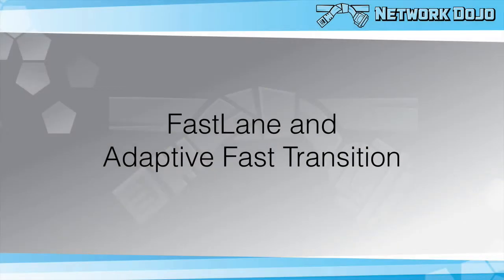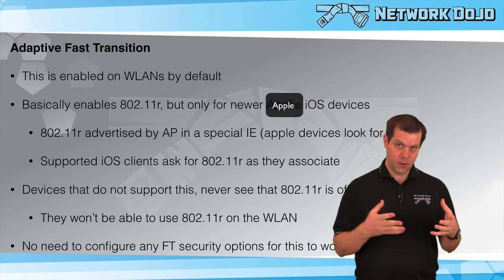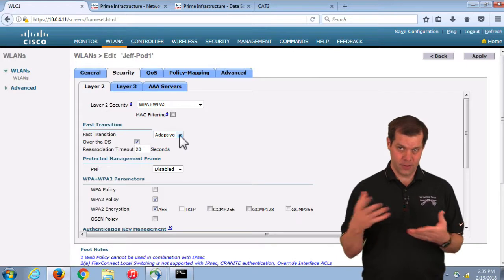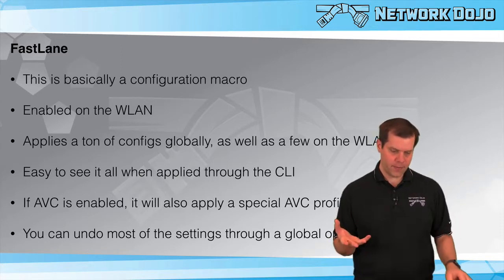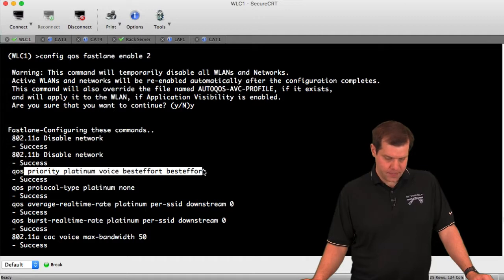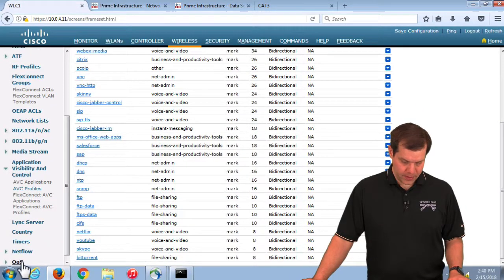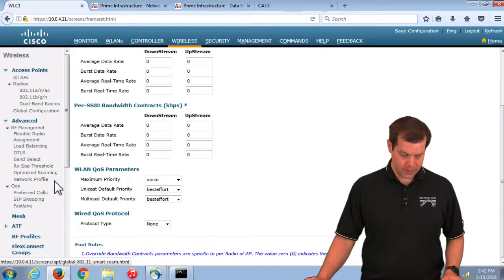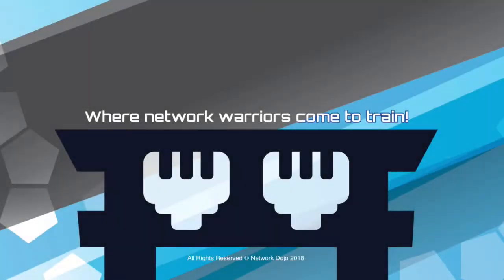CCIE Wireless v3.1 Lab- FastLane and Adaptive Fast Transition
This video is a part of Network Dojo's CCIE Wireless v3.1 Lab Video Series 1.  The videos in this series are meant to teach about the technologies covered in the lab as a part of building a foundation for more advanced topics.  This series will introduce technologies, explain how they work, show how to configure them, and show how to verify them.

If you'd like to get more information about this video series, you can find out more